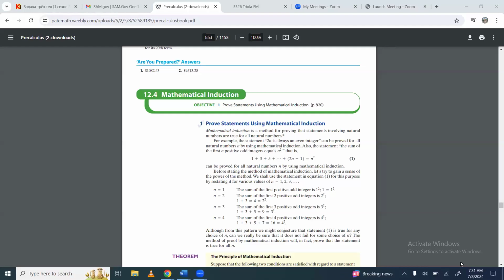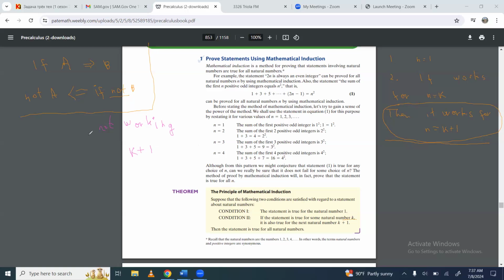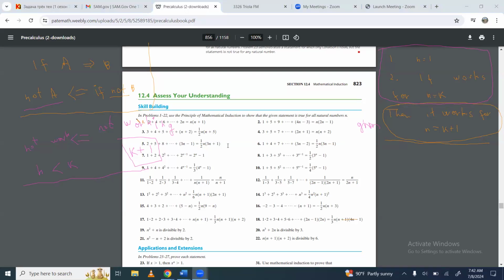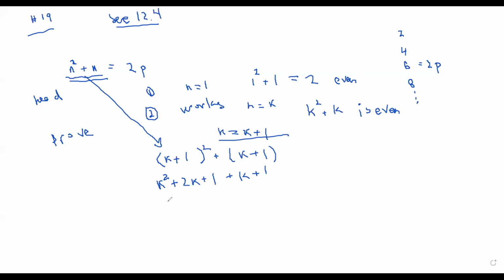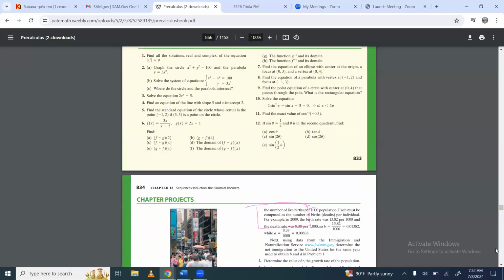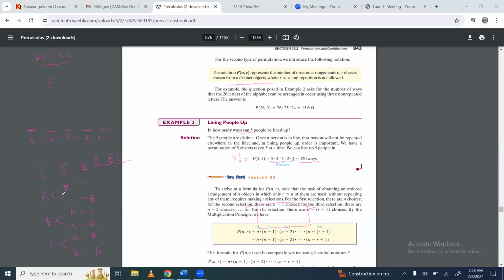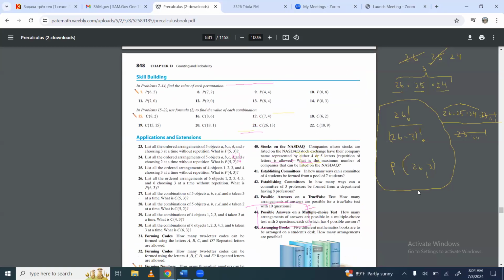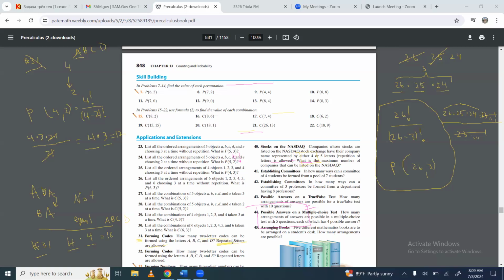MAC 1140 Lecture 22